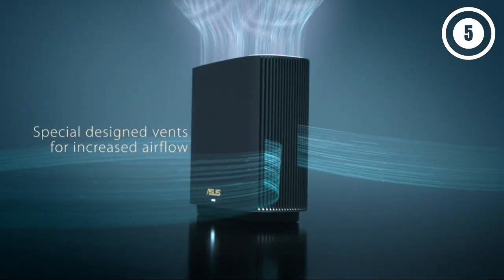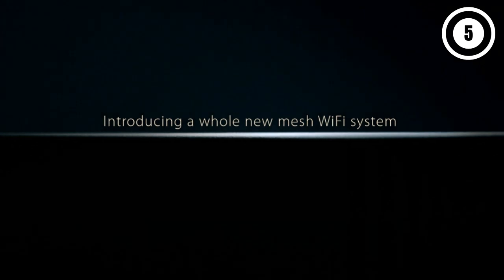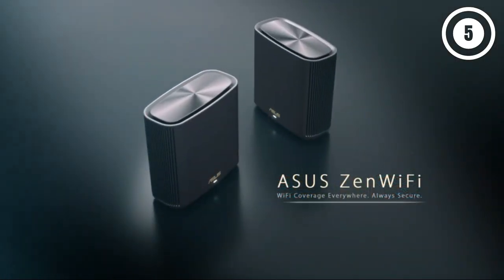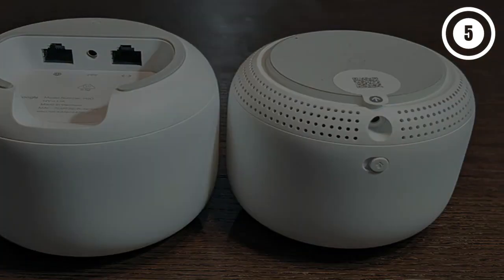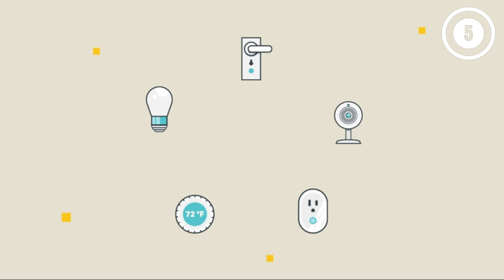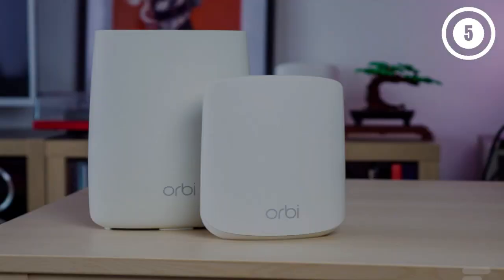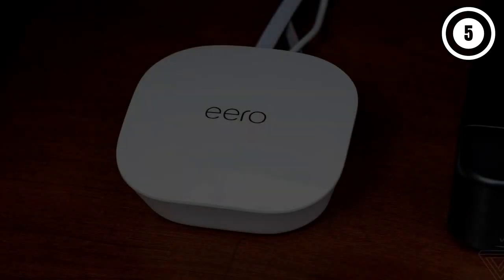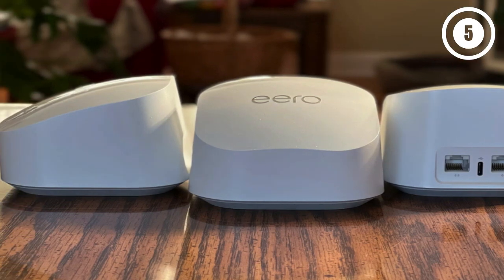TOP 5 Best Wireless Wi Fi Routers 2023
Thinking to buy the Best Wireless WiFi Routers? This video will inform exactly which are the Best Wireless Routers on the market today.

1. ASUS ZenWiFi AX6600 Tri-Band Mesh WiFi 6 System (XT8 2PK) - Whole Home Coverage up to 5500 sq.ft & 6+ rooms, AiMesh, Included Lifetime Internet Security, Easy Setup, 3 SSID, Parental Control, White

2. Google Nest Wifi -  AC2200 - Mesh WiFi System -  Wifi Router - 2200 Sq Ft Coverage - 1 pack

3. TP-Link AX6600 WiFi 6 Gaming Router (Archer GX90)- Tri Band Gigabit Wireless Internet Router, High-Speed ax Router, Smart VPN Router for a Large Home

4. NETGEAR Orbi Tri-band Whole Home Mesh WiFi System with 2.2Gbps speed (RBK23) Router & Extender replacement covers up to 6,000 sq. ft., 3-pack includes 1 router & 2 satellites

5. Amazon eero 6 dual-band mesh Wi-Fi 6 system with built-in Zigbee smart home hub (3-pack, three eero 6 routers)